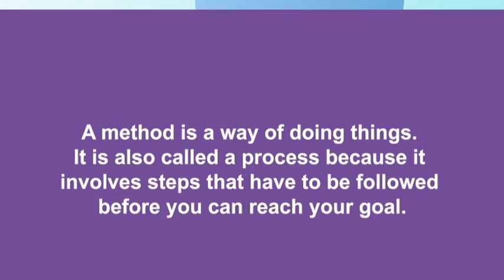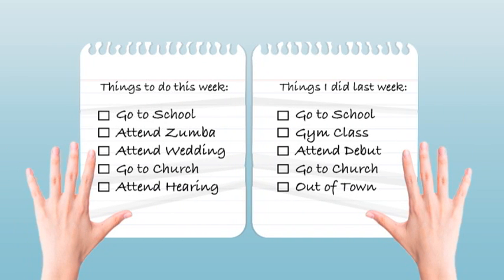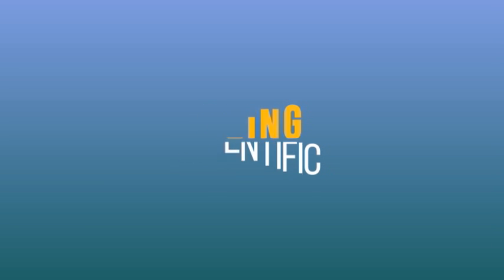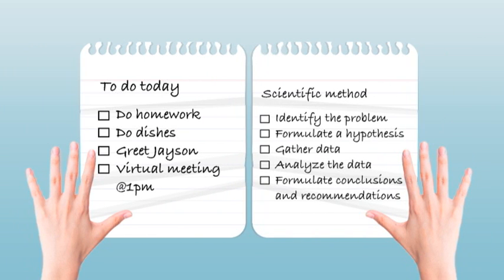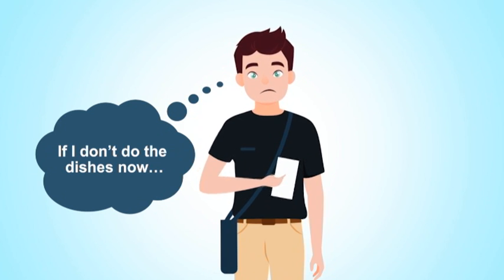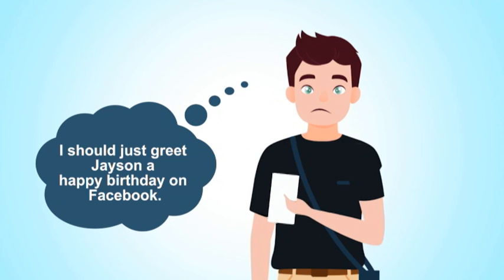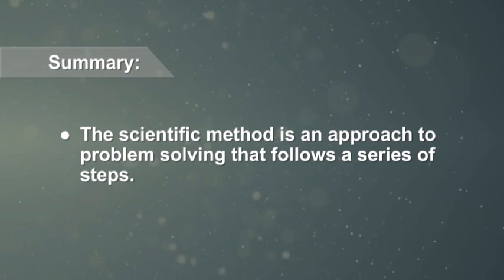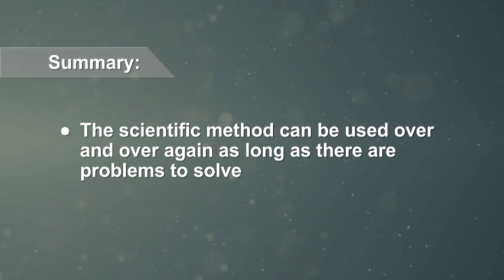DevelopingScientificSkills L1 30Jun2021